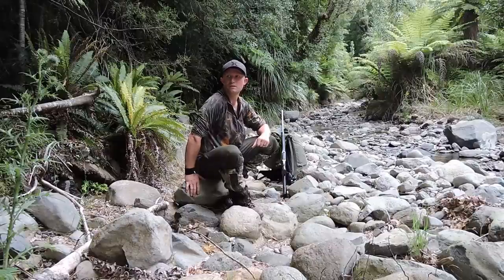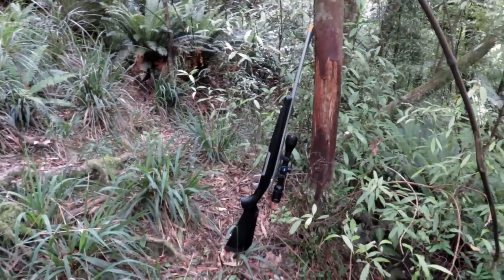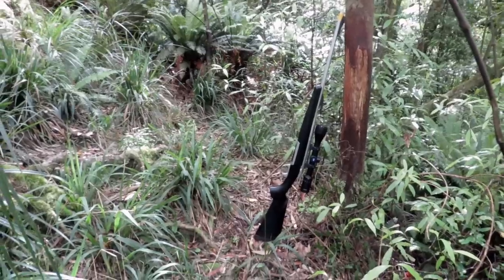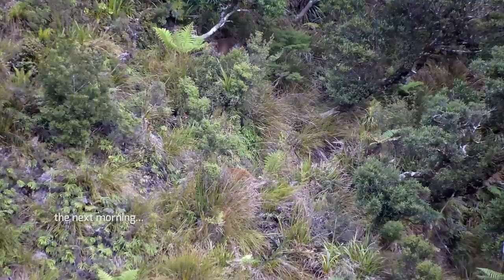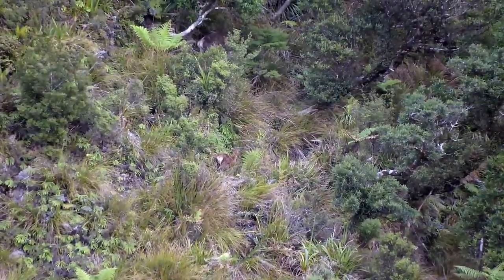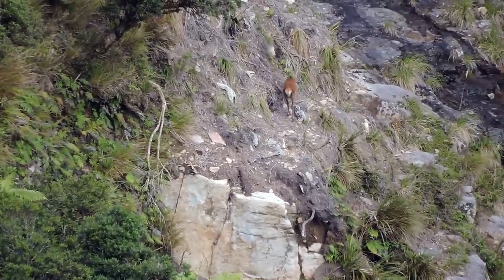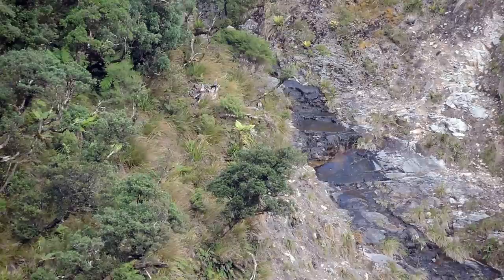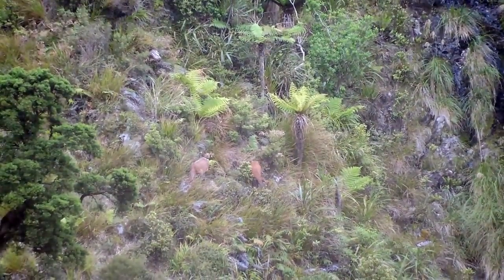Red Deer Hunting | Kaimai Ranges | Summer 2015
A quick overnighter in the Kaimai Ranges...